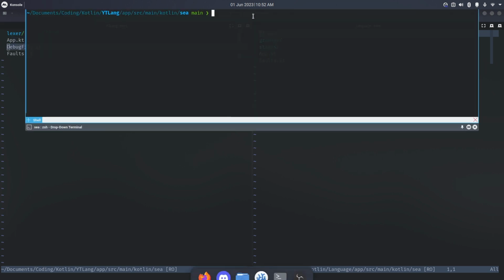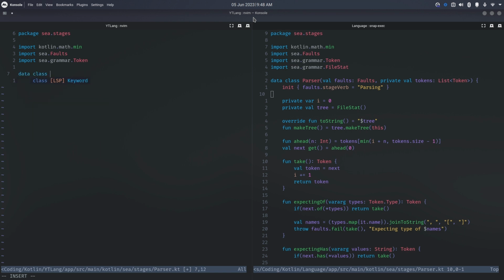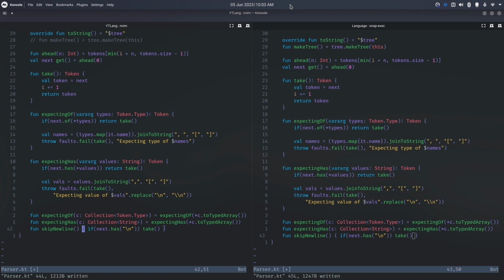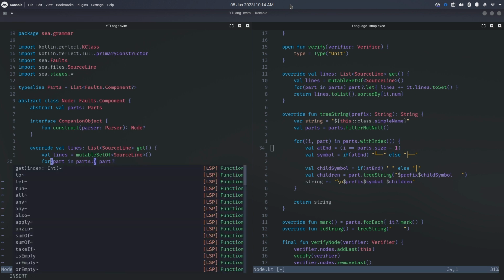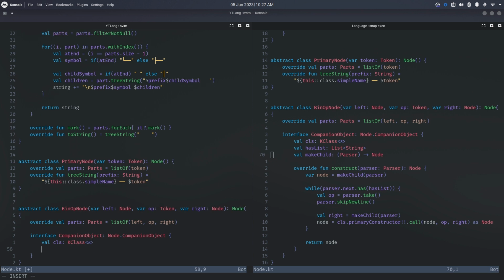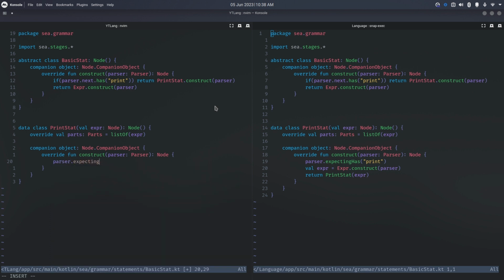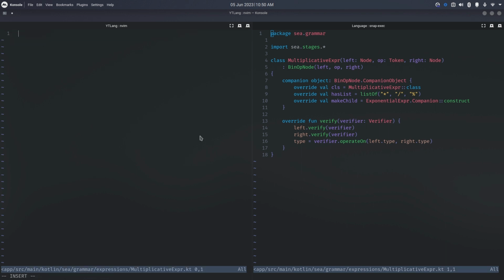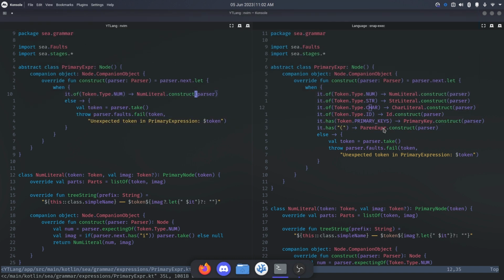Create a Programming Language - Episode 6: Parser and Nodes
Creating a programming language is simpler than you might think. In this series, I am continuing upon the previous one in order to create a better guide to help you create your own language!

In this episode, we make our parser and begin work on our nodes!

Fancy tree symbols:    "└──"   "├──"    "│"     "──"

- Intro 0:00
- Refactoring 0:48
- Parser 9:20
- Node 25:44
- PrimaryNode 44:39
- BinOpNode 45:39
- AdditiveExpr 51:29
- Expr 54:21
- Statement Grammar 56:23
- BasicStat 58:28
- Stat 1:01:41
- EndedStat 1:02:36
- FileStat 1:04:37
- MultiplicativeExpr 1:12:15
- ExponentialExpr 1:13:51
- PrimaryExpr 1:16:22
- NumLiteral 1:17:21
- Testing 1:22:25
- Outro 1:24:19